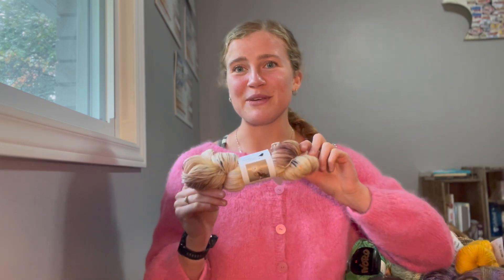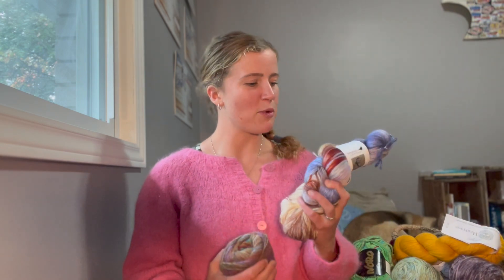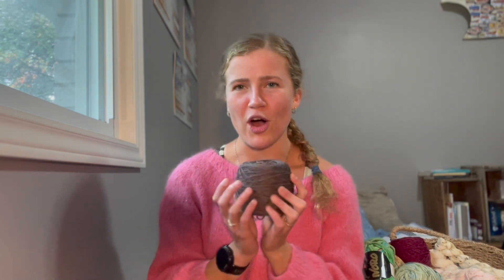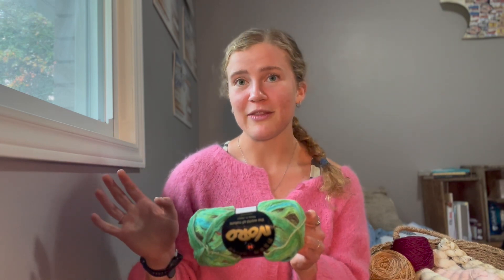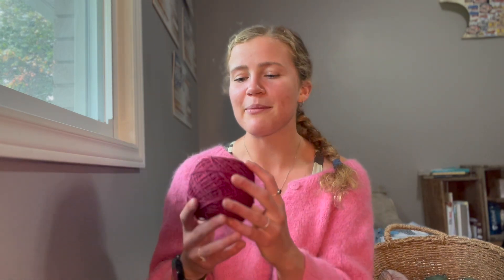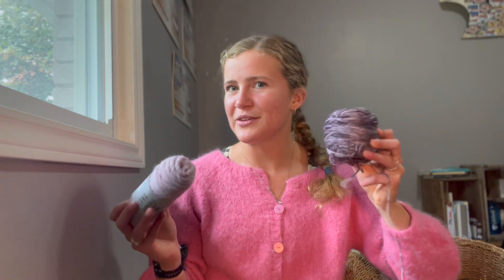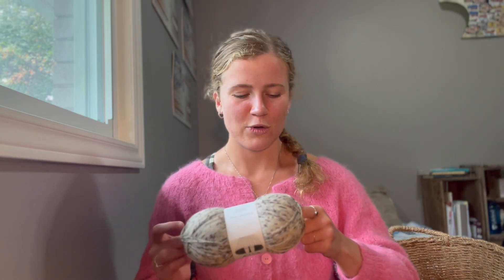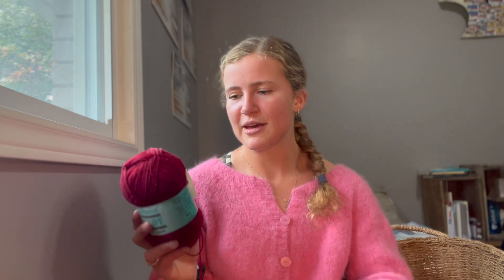Stash Tour 1 – Socks, socks and more socks!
Let me know your favourite patterns using sock yarns and if you've worked with any of these yarns before!

Songbird Yarn and Fibres- Barn Owl
Songbird Yarn and Fibres – Blue Heron
Noro Silk Garden Sock
Cascade Yarns Heritage sock – colourway 5752
Romni Wolls sock yarn – brown marled
Riverside studio sock yarn – chocolate
All Dyed Up! Fibres – Tinkerbell
Slopeside Fibres – ocean blue
Noro Taiya Sock
Lily and Pine – Ice cream minis
Lily and Pine sock set – winter wonderland
All Dyed Up! Fibres – Burgundy
Happy Cat Yarn Designs – Pumpkin spice
Lang Yarns Jawoll – Colourway 21102
All Dyed Up! Fibres – Grapely Admired
Drops Nord – Green and Grey
Mondim – 209
All Dyed Up! Fibres – Purlin J’s colourway
Sisu – Grey Mix
Bamboo Socks by Pro lana
Patons Croy sock – colurway 303